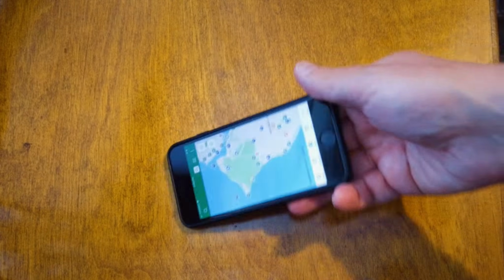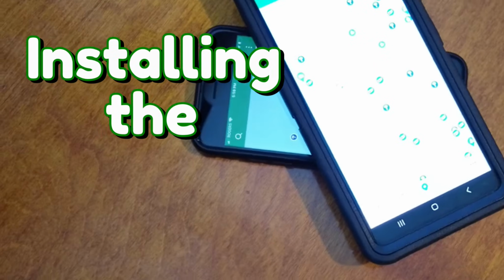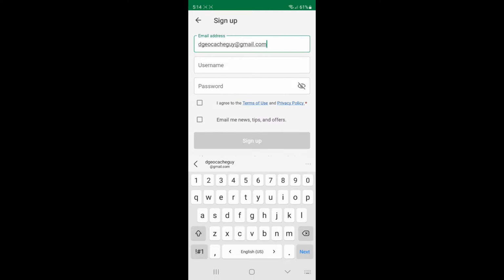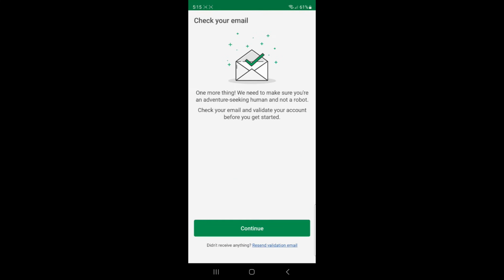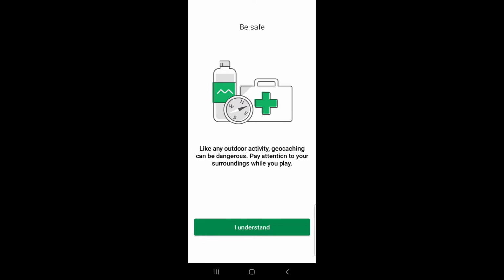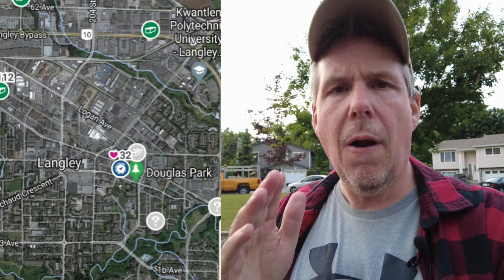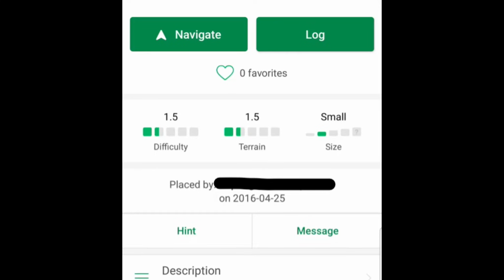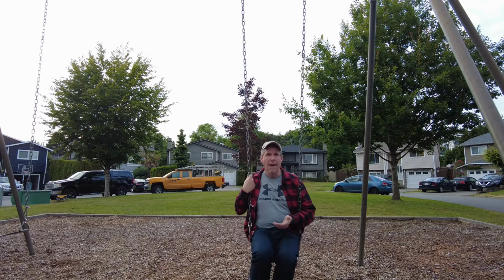Geocache for family FUN! (anywhere in the world! geocaching how to)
Do you have questions or feedback about this video? Something you'd like us to explain in a future video?

Terms & Acronyms We Used:
Coords = GPS Coordinates
CO = Cache Owner - the person who hid this Geocache
GZ = Ground Zero - location where the Geocache is hidden
Log Book = the paper (book or piece of paper) inside the Geocache you sign to prove you found it
Micro = the smallest Geocache container - usually the size of your small finger
Small = Geocache container usually size of a pill bottle or slightly bigger
Regular = Geocache container usually the size of a sandwich container
Large = Any Geocache container larger than a "Regular"
Log/Logging = recording in the Geocaching (R) app that you've found the Geocache
DNF = Did Not Find, a special type of log when you do NOT find the Geocache
Premium = The "pay for" Geocaching account with many features (see link below)

📖Chapters:
00:00 What Is Geocaching?
02:04 How Do You Geocache?
03:19 How Do I Install the Free App?
03:50 How Do I Make a Free Account?
05:22 How Do I Find My First Geocache?
07:12 What Do Geocaches Look Like?
07:47 How Do I Log My Geocache Find?
08:50 What Is A Premium Membership?

Is it helpful to see what the experience was like? Thanks mostly of course to our Patron Family without whom we wouldn't be able to produce this content.

Samsung Galaxy S21
DJI Action
Canon EOS R10
Edited using Cyberlink PowerDirector 365

Back Home and the Lights Are On
It's a Beautiful Day - River Sam
Happy Go Lucky
The Happy Customer